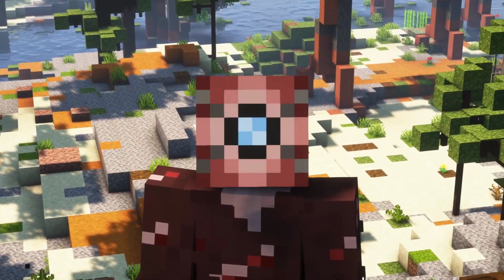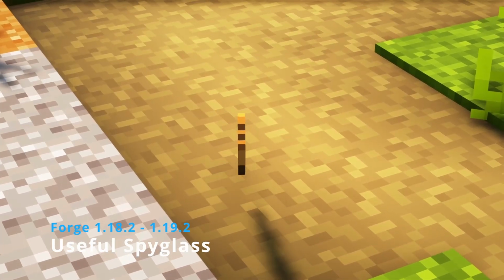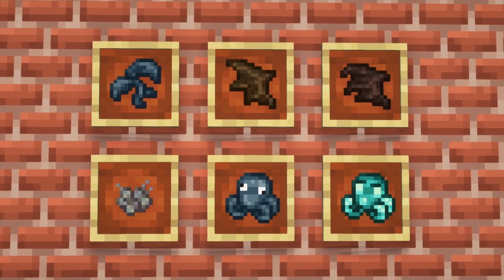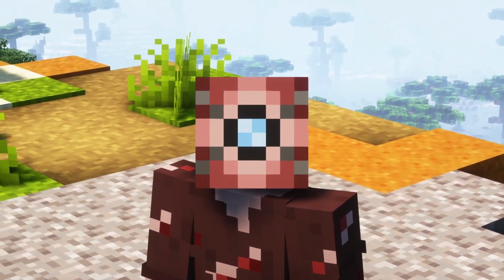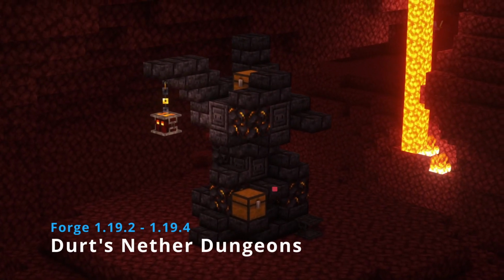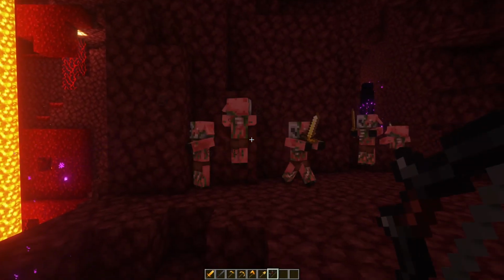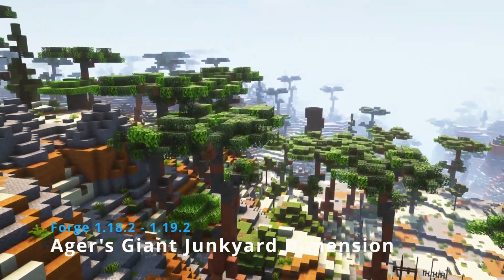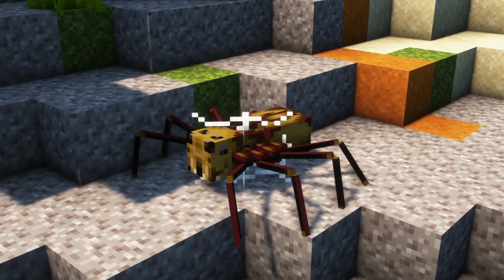8 AWESOME Underrated Minecraft mods for 1.19.2!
In today's video I am going to cover 8 underrated Minecraft mods available for 1.19.2. These are all Forge mods, but some are also available for Fabric.

0:00 8 Underrated Minecraft mods for 1.19.2!

0:06 "Helpful Wizards"

0:31 "Useful Spyglass"

0:52 "Miner's Delight Plus"

1:26 "Buried Wrecks"

1:41 "The Ghast Cow"

2:22 "Durt's Nether Dungeons"

2:52 "Mushroom Villagers"

3:16 "Ager's Giant Junkyard Dimension"